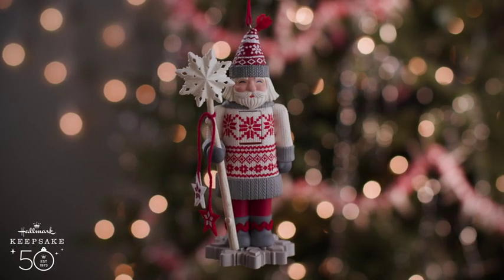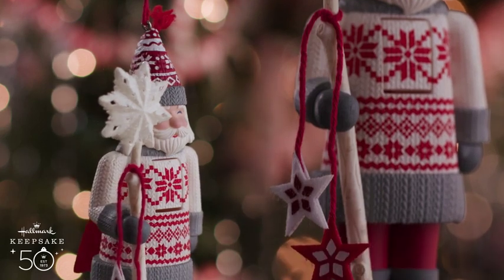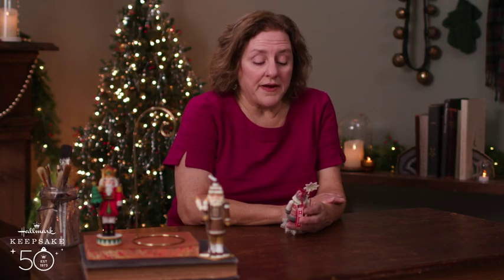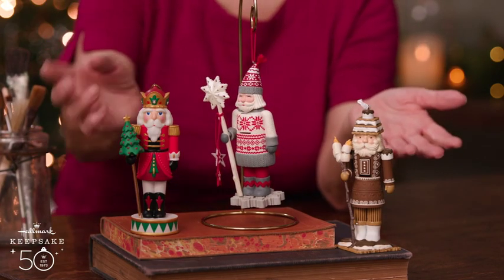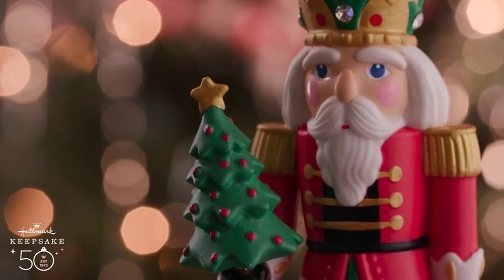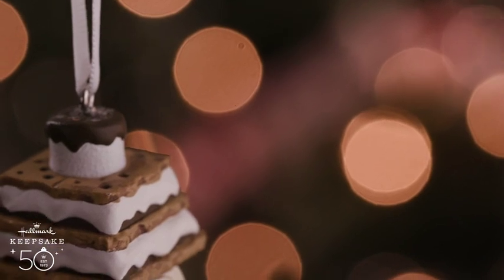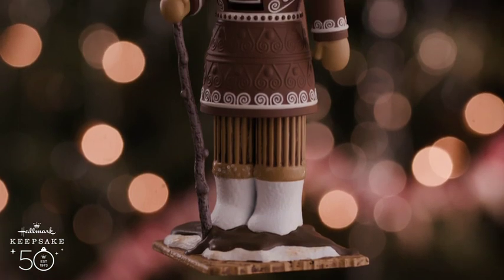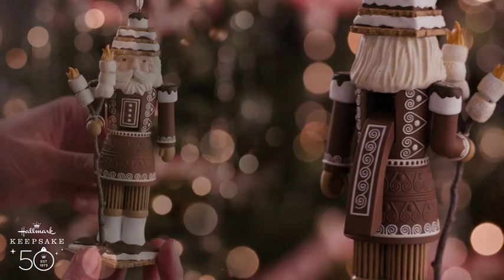Snowfall Prince - QXR8147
Set the scene for a winter wonderland with this Snowfall Prince Christmas tree ornament. This nutcracker wears a stocking cap and holds a snowflake staff, perfectly complementing his cozy ensemble that features cable-knit detailing and includes a functioning lever on the back.

Move the handle on the back of the ornament to see the simple nutcracker motion.

Available in October

Add this item to to your collection with the YuleLog Price Guide and Database: